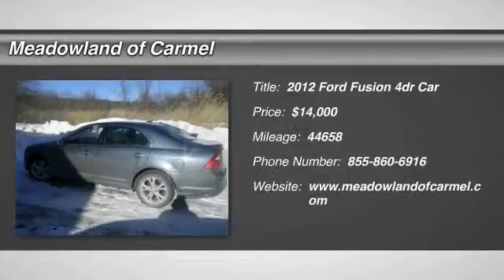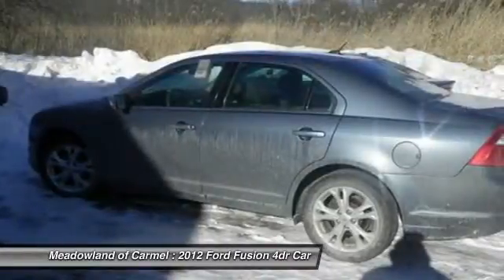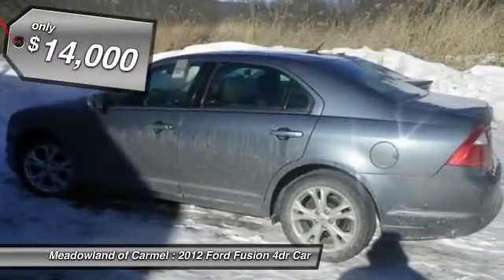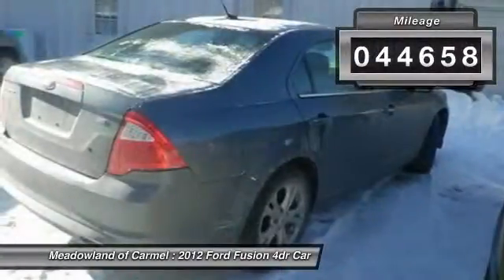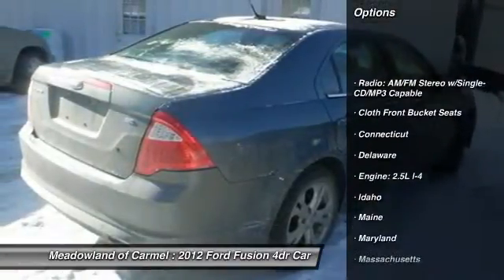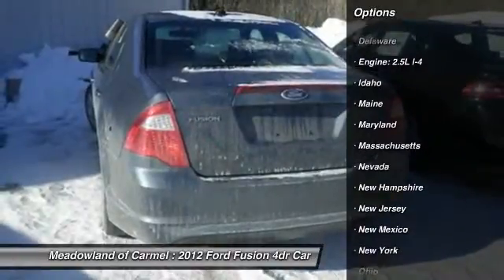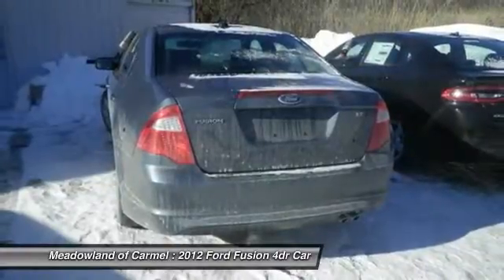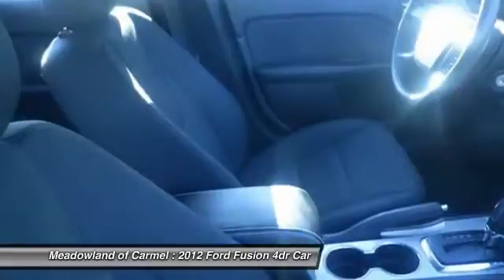2012 Ford Fusion Carmel NY L0214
2012 Ford Fusion SE - $14000

SUN & SYNC VALUE PACKAGE ** 17' wheels ** SUN ROOF ** am/fm cd radio ** SATELLITE RADIO ** mp3 player ** CLEAN CARFAX HISTORY AVAILABLE ** one owner ** OIL AND FILTER CHANGED **All used cars bought at Meadowland get a 100 point inspection ** MANUFACTURER'S WARRANTY STILL APPLIES ** BALANCE OF FACTORY WARRANTY ** Extended Service Contract Available.